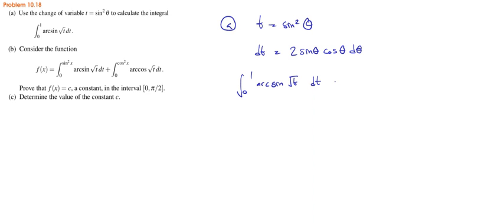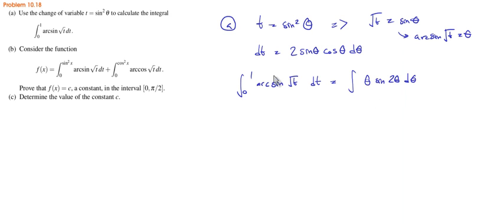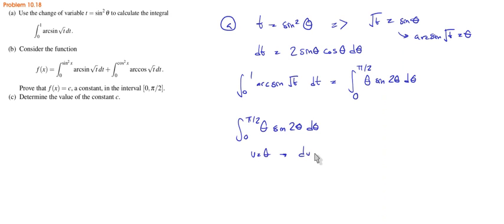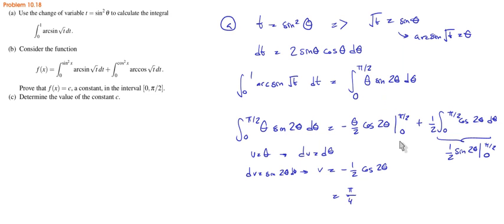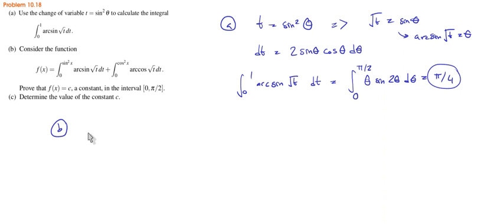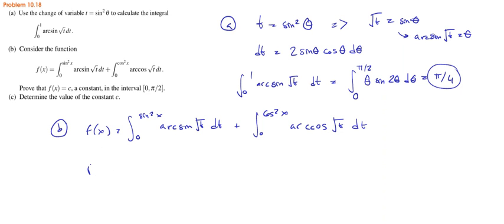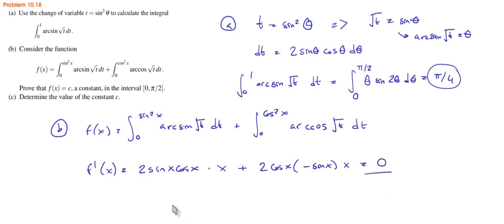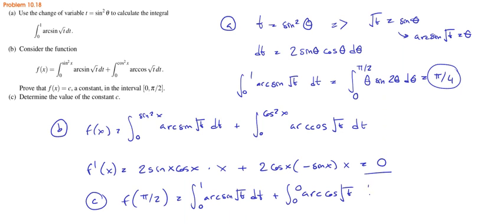Calculus - Problem 10.18 - Integrals with a change of variable